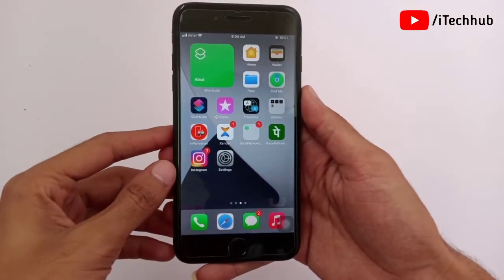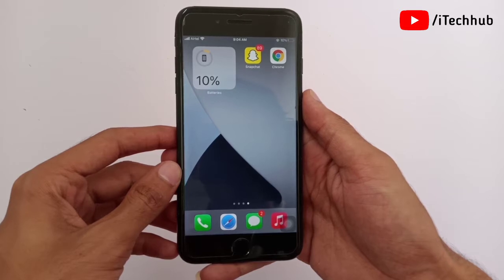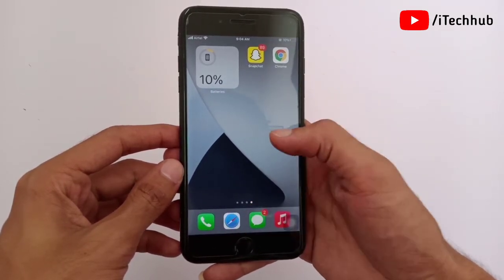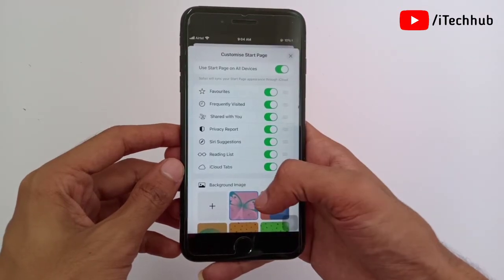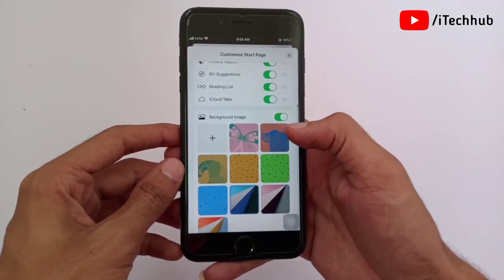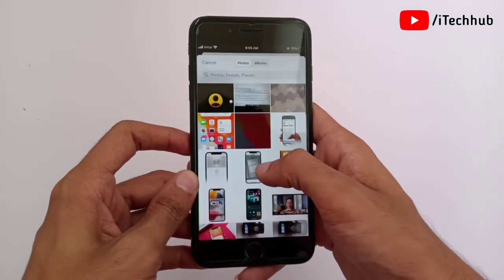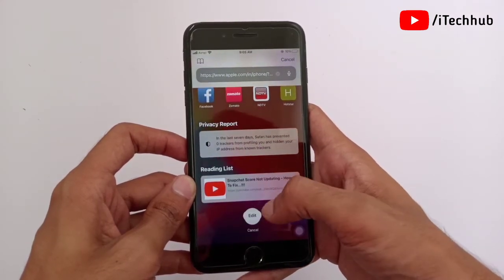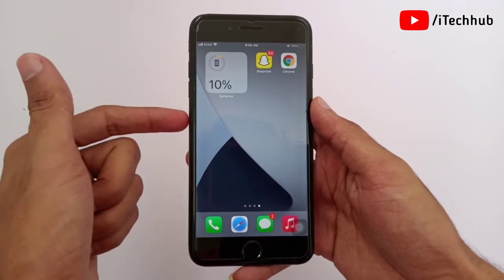How To Change Safari Background On iPhone In iOS 15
Best Deals
Boya M1 Mic